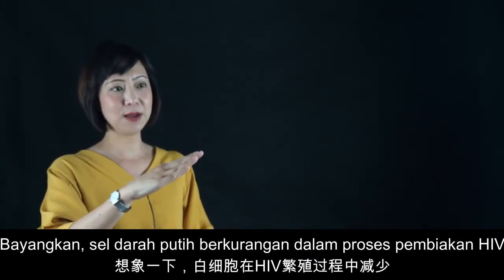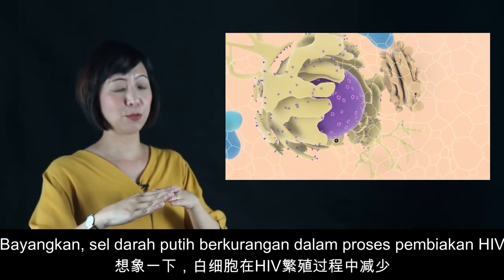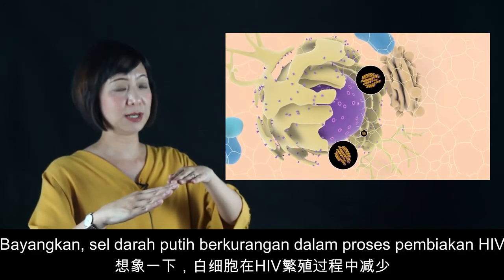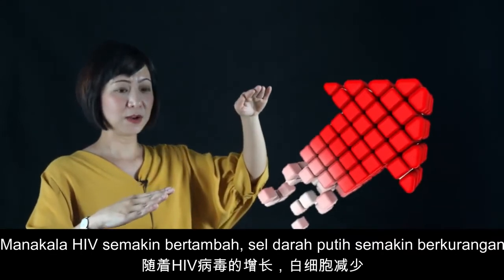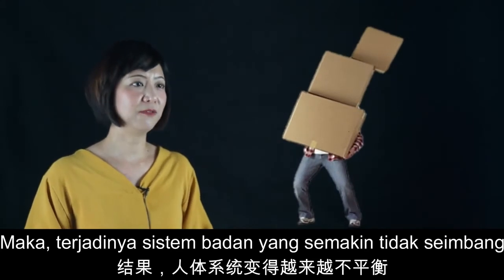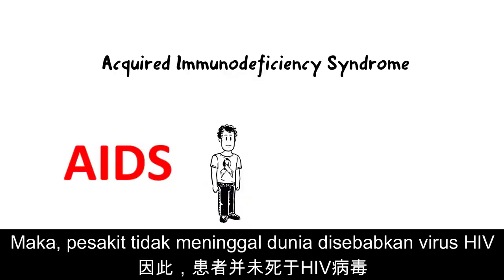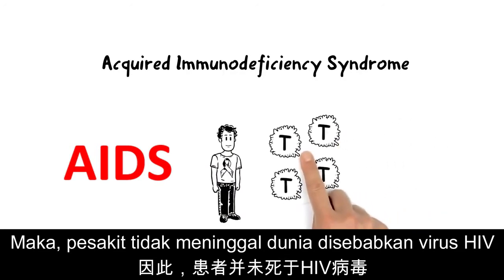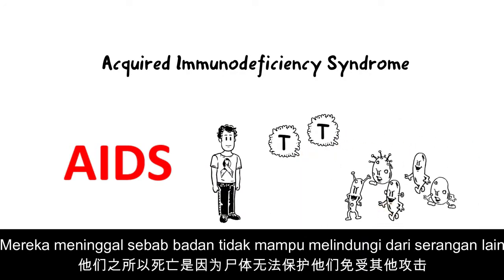COVID 19 PART 2 What Are The Different Viruses Cornavirus News and Updates